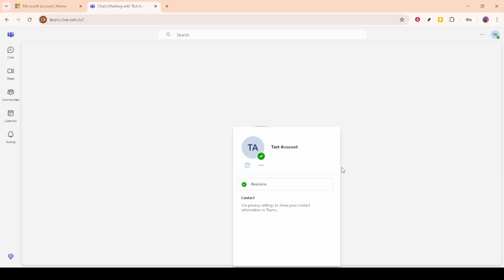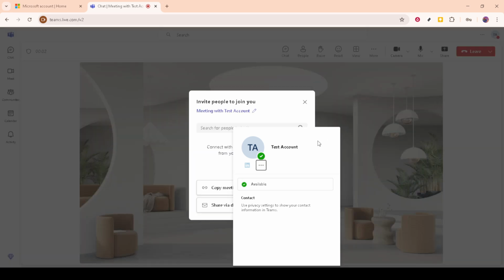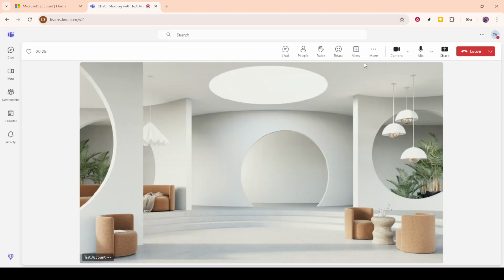How To Record Yourself On Microsoft Teams [Latest Update]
Learn how to record yourself on Microsoft Teams to create dynamic presentations and capture important chat moments. This video provides a step-by-step microsoft teams tutorial on how to use microsoft teams for effective business communication. Improve your microsoft training with this guide on how to use teams for recording.